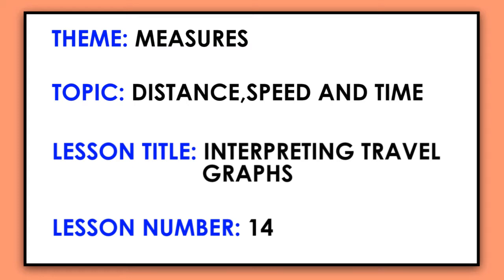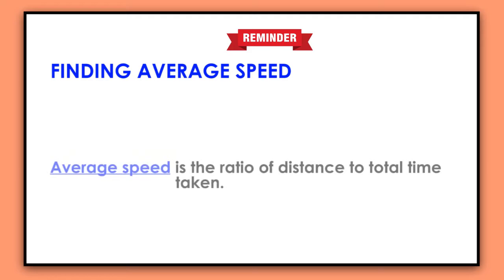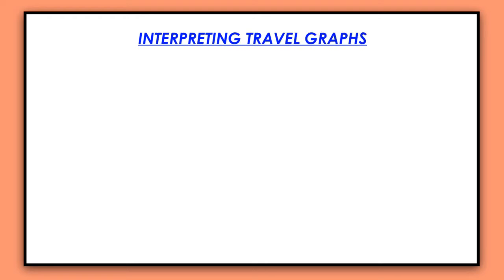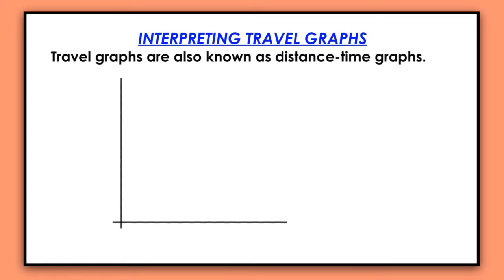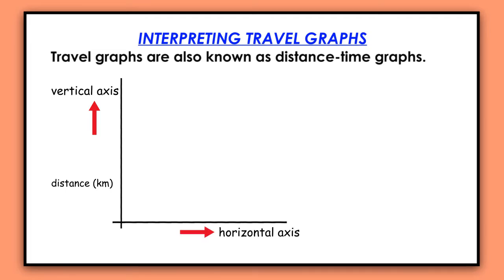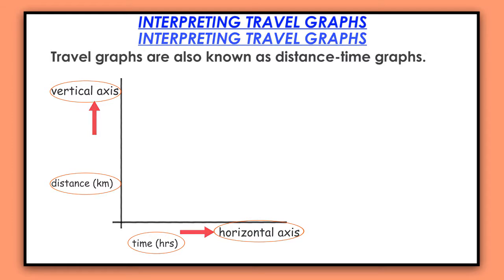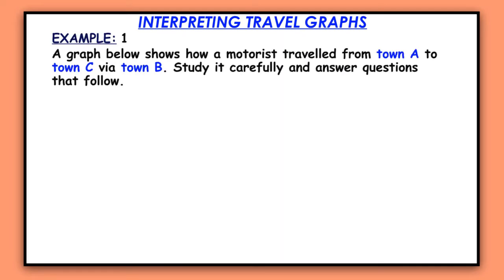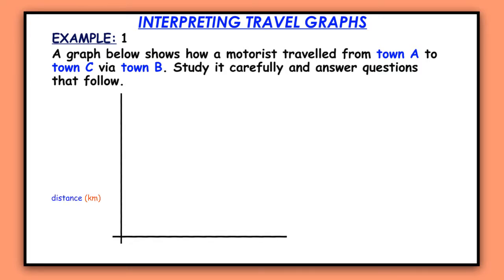Learn how to Interpret a travel graph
Learn better and improve your grades. Find more lesson videos like this and learn more about mathematics in the Prime Learn App.